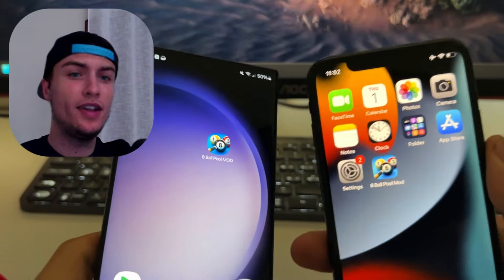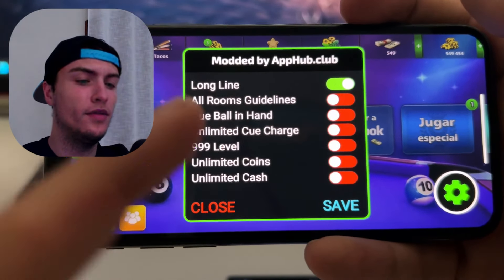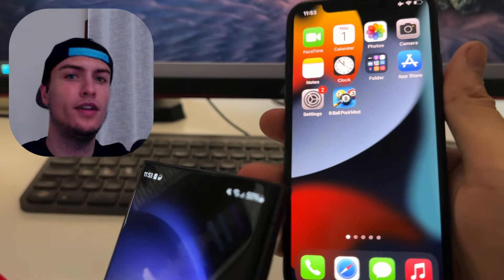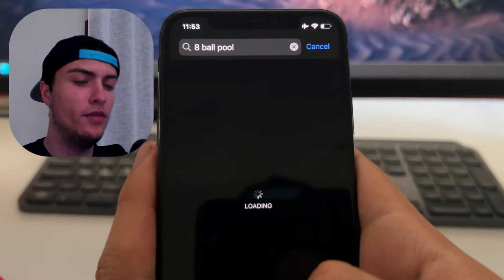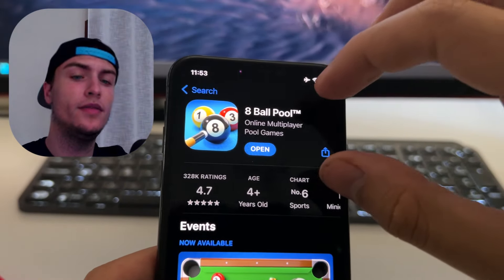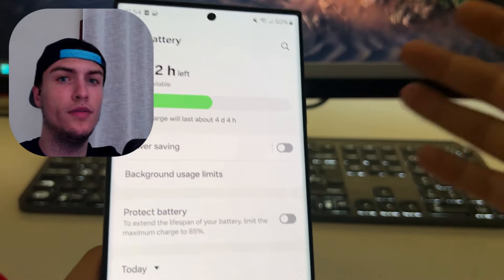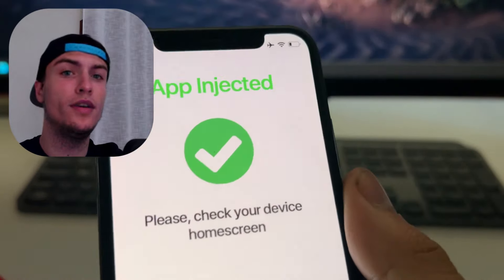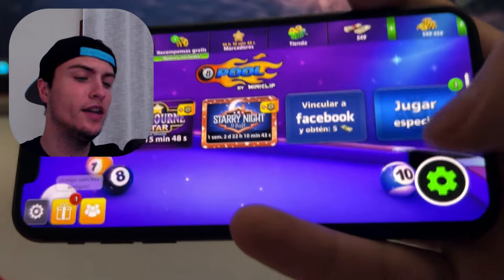8 Ball Pool MOD MENU 🔥 Guide Line Aim Tool (iOS/Android) 8 Ball Pool 100% Safe Hack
In this video, we'll show you how to use the 8 Ball Pool MOD MENU with the Guide Line Aim Tool. This hack works perfectly on both iOS and Android devices, ensuring a seamless and enhanced gaming experience.

Are you looking to improve your accuracy and gameplay? With this MOD MENU, you'll have access to extended guidelines and aim tools that will take your skills to the next level. Follow our detailed, step-by-step guide to install and activate this mod safely.

First, download the MOD APK from the link provided in the video description. Then, follow our comprehensive instructions to install and activate the mod on your device. This method is 100% safe and does not require rooting or jailbreaking your device, ensuring your game account remains secure.

This hack has been thoroughly tested to ensure its safety and effectiveness. With the Guide Line Aim Tool, you can make precise shots, win more games, and climb the leaderboard effortlessly.

If this tutorial helps you enhance your 8 Ball Pool experience, don't forget to give the video a thumbs-up, share it with your friends, and subscribe to our channel for more amazing hacks, tips, and game guides.

*Related Searches* - 8 Ball Pool MOD MENU, Guide Line Aim Tool 8 Ball Pool, 8 Ball Pool hack iOS, 8 Ball Pool hack Android, 8 Ball Pool 100% safe hack, 8 Ball Pool extended guidelines, 8 Ball Pool aim tool, how to hack 8 Ball Pool, 8 Ball Pool cheats.